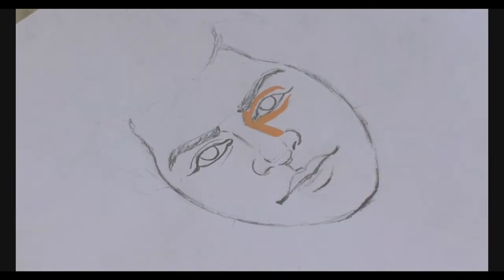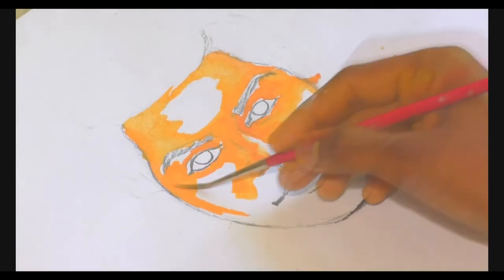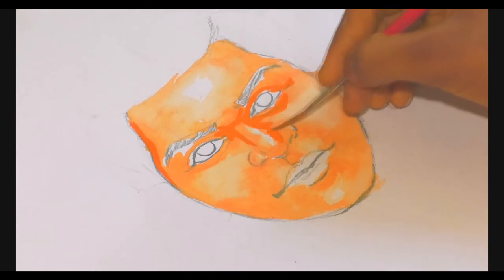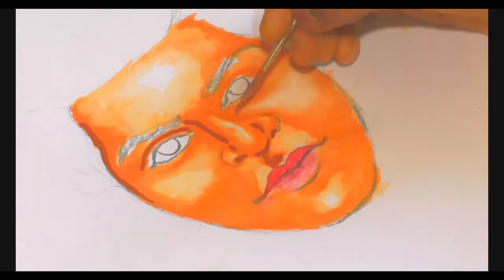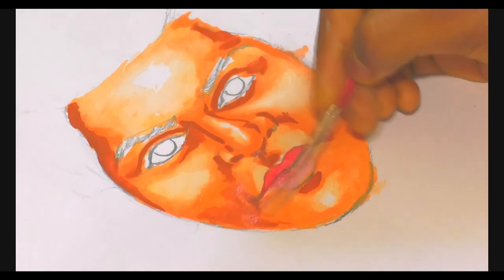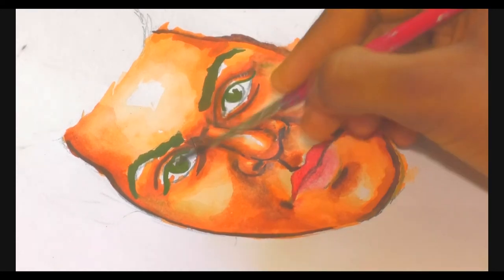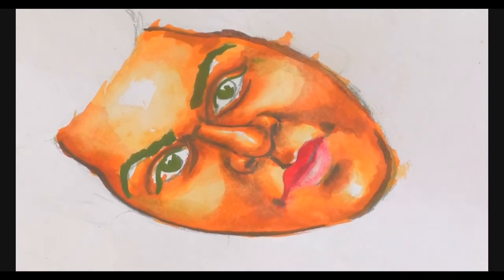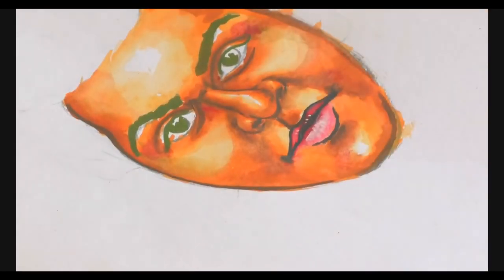human face painting tutorial in tamil/arts of hari/2020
The paint used
schmincke, cadmium red deep
schmincke, cadmium yellow light
winton, french ultramarine / winton french ultramarine
shinhan, zinc white / shinhan zinc white

Red can be replaced with cadmium red and permanent red
Yellow is permanent yellow,

Blue can be replaced with Cerulean Blue and Ultramarine Dip.

Easy steps to paint skin... Please note that I am making this tutorial for beginners only.It is non professional...

How to paint a female face with oil paint.
The Lost Art Of How to Draw Fantasy Females.

Part 1: Surface preparation, concept sketching, taking a reference photo, color mixing, transferring the outlines.
Part 2: Painting a portrait, oil painting tips, common mistakes.
Part 3: Analyzing, adjusting things, glazing and basically doing all the finishing touches

I go through common beginner mistakes for drawing a face and what to avoid when you are trying to draw realistic faces. I show you how to make your portrait drawing look realistic.

Hello everyone , welcome to my channel .In this video I am painting a face of a  girl with watercolor following easy steps .I am using here a watercolor painting handmade  paper, camlin kokuyo artist watercolor (12 shades).
Enjoy the video and write your opinion on the comment box below.

how to paint a face with acrylics
portrait painting pencil
portrait painting watercolor
acrylic painting portrait abstract
acrylic portrait painting time lapse
acrylic portrait speed painting
oil painting beginners
francoise nielly painting
acrylic painting portrait beginner
how to paint skin tones acrylic

rishipedia.